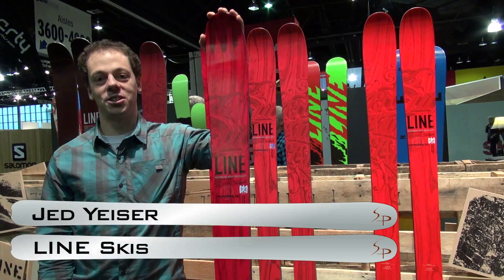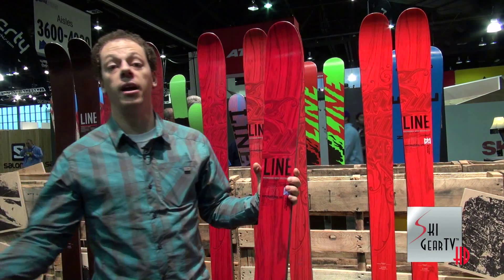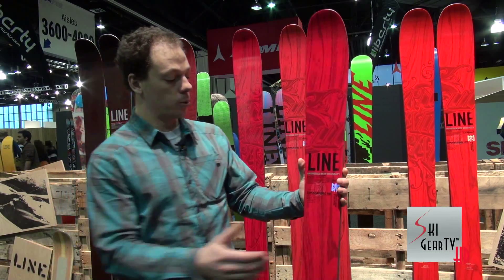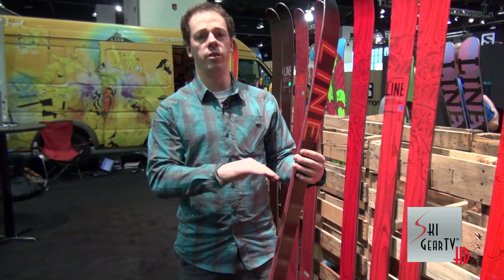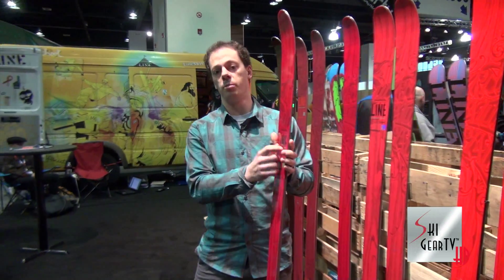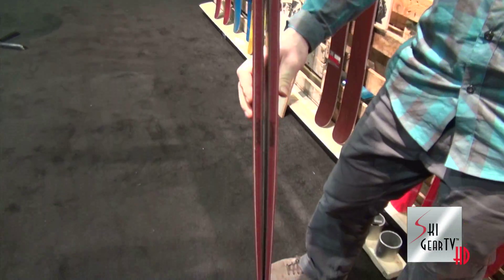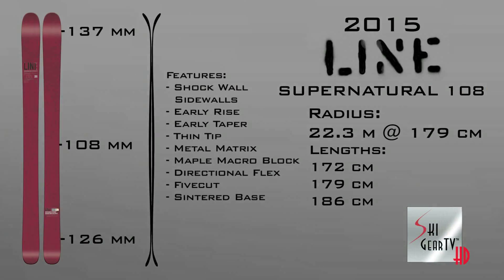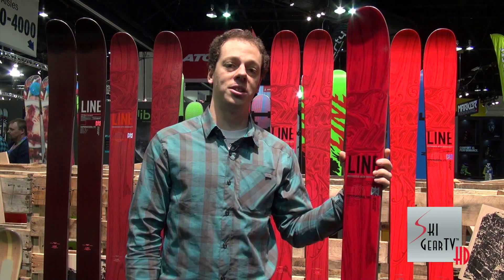2015 LINE Supernatural Ski Line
2015 LINE Supernatural 115 Ski

A TRUE POWDER SKI THAT RIPS

SPECS:
Waist Width mm: 115
Length cm: 179, 186, 192
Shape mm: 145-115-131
Sidecut m: 21 (179cm)
Stance mm: -81
Weight: 2,470 g/ski (179cm)
Profile mm: 11-5-8
(Tip Early Rise-Camber-Tail Early Rise)

CONSTRUCTION
Shockwall™ Sidewalls
Early Rise™
Thin Tip™
Early Taper™
Maple Macroblock™
Fivecut™
Directional Flex™
Metal Matrix™
Sintered Base™

最高のパフォーマンス性能を持ったフリーライドシリーズが登場; その名はTHE SUPERNATURAL!

板がばたつくことなくハードパックされた雪面を切り裂く真のパウダースキー。他のビッグマウンテンスキーでは実現できない、直感的なターン性能を実現する。アーリーライズ、アーリーテーパー、そして、最新のショックウォール™のサイドウォールが採用され、今までになく安定した、思いどうりの滑りが可能になりました。

2015 LINE Supernatural 108 Ski

ALL NEW, HARD-CHARGING FREERIDE SERIES; THE SUPERNATURAL!

SPECS:
Waist Width mm: 108
Length cm: 172, 179, 186
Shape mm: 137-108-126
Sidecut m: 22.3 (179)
Stance mm: -76.5
Weight: 2,140 g/ski (179cm)
Profile mm: 9-3-6

CONSTRUCTION:
Shockwall™
Early Rise™
Thin Tip™
Early Taper™
Maple Macroblock™
Fivecut™
Directional Flex™
Metal Matrix™
Sintered Base™

Firm flex and Cadillac smooth Shockwall™ Sidewalls in a width to rule any condition creates the next generation of hard charging freeride skis. Whether sending it through late afternoon chop or early morning corduroy, this ski handles all the of the variety. Early Rise™, Early Taper™ and new Shockwall™ sidewalls allow for precise, intuitive turns at any speed. Blow the doors off the ex-racers trying to beat you.

2015 LINE Supernatural 100 Ski

SPECS:
Waist Width mm: 100
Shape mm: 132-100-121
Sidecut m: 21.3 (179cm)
Stance mm: -76.5
Weight: 2,070 g/ski (179cm)
Profile mm: 5-4-3

KONSTRUKTION
Shockwall™
Early Rise™
Thin Tip™
Early Taper™
Maple Macroblock™
Fivecut™
Directional Flex™
Metal Matrix™
Sintered Base™

Die Kombination aus stabilem Flex und neuen Shockwall™ lassen den Supernatural 100 elegant, im Cadillac-Style gleiten. Dazu kommt eine angenehme Breite welche sich bei allen Bedingungen perfekt fahren lässt. Raus kommt eine neue Generation an powervollen Freeride Ski.

2015 LINE Supernatural 92 Ski

SPECS:
Waist Width mm: 92
Length cm: 165, 172, 179, 186
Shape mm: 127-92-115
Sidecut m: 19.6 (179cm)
Stance mm: -76.5
Weight: 1,950 g/ski (179cm)
Profile mm: 3-5-2

KONSTRUKTION
Shockwall™
Early Rise™
Thin Tip™
Early Taper™
Maple Macroblock™
Fivecut™
Directional Flex™
Metal Matrix™
Sintered Base™

Hartpack hat sich noch nie so glatt angefühlt, dank der neuen Shockwall™. Rede nicht lange, sondern gib Gas und zeige den anderen, wer der erste unten am Berg ist.

メタルマトリックスとフルレングスのショックウォールがばたつきを抑え、限界スピードを超える滑走性を実現。